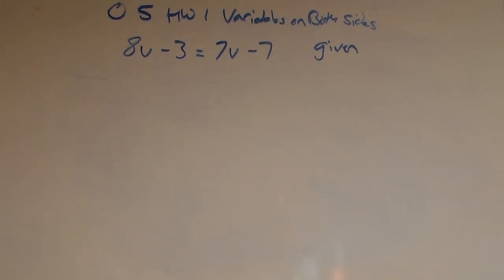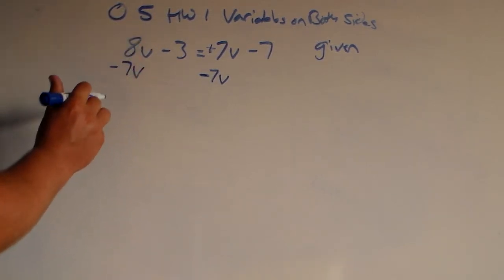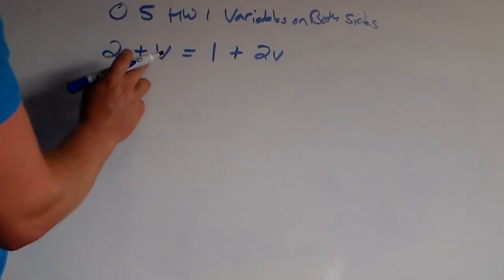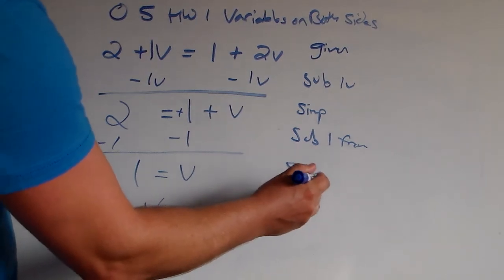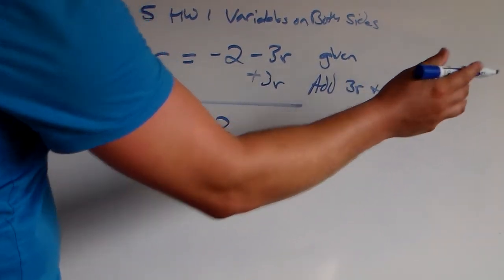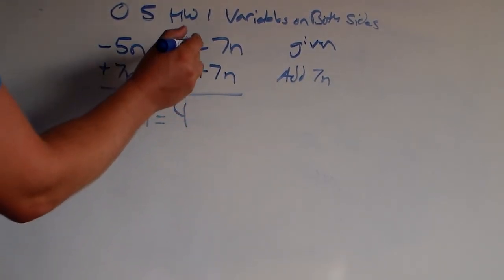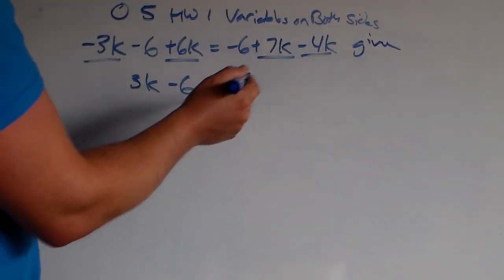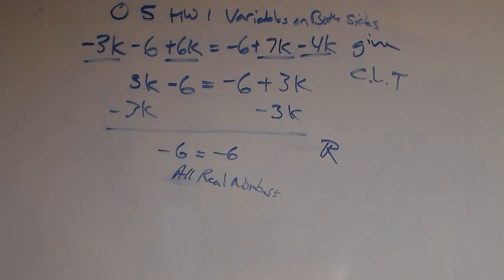0 8 HW 1 Var on Both